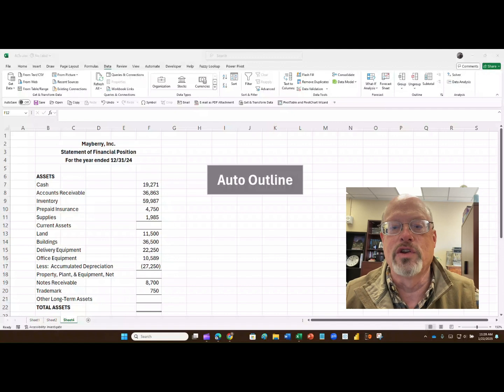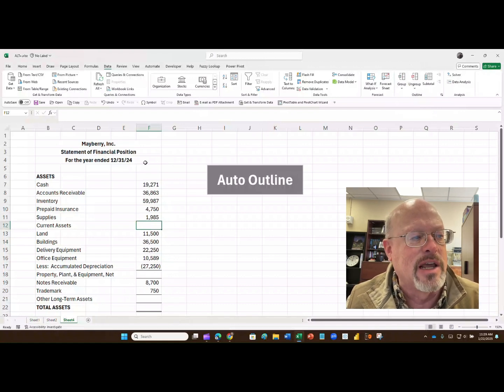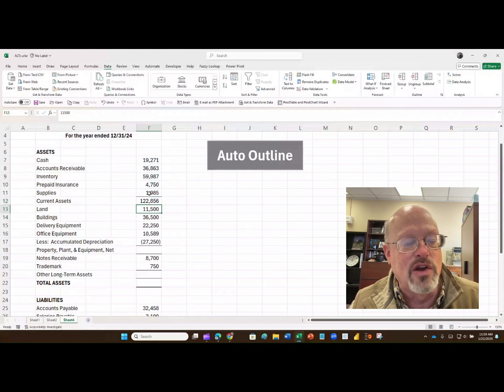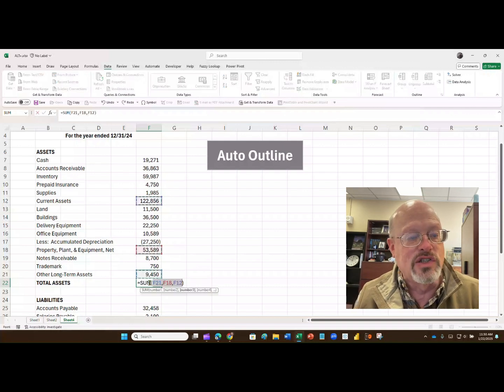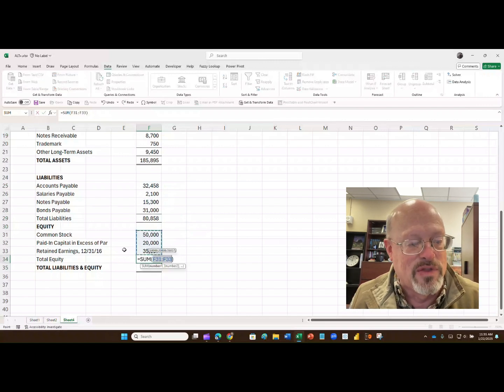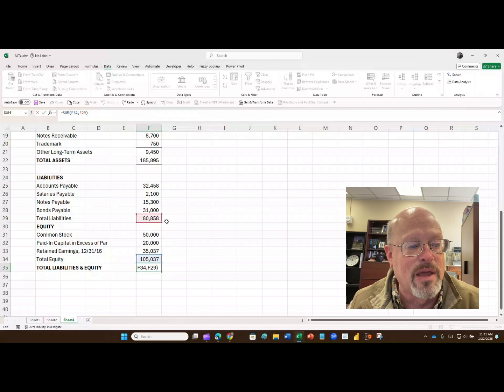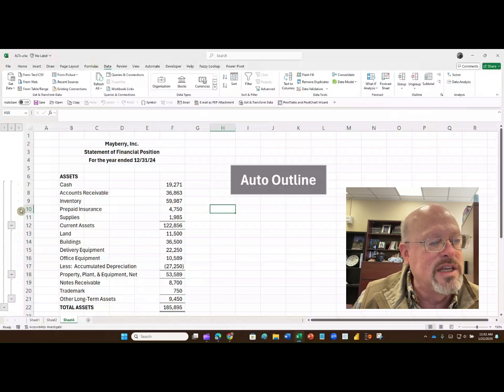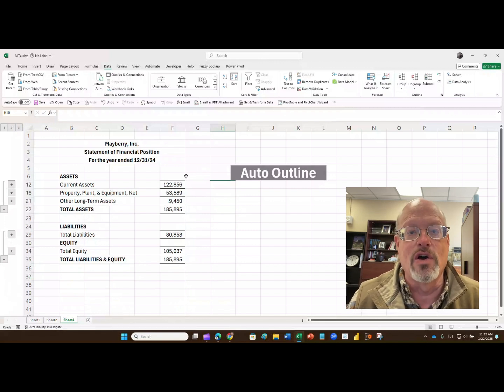Collapsible Financial Statements in Excel Using "Auto Outline" (WOW!)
The Auto Outline tool in excel identifies natural groupings on information and creates an outline that allows you to collapse or expand what is on the screen to fit the demands of the moment.  This is particularly useful in creating the ability to collapse lengthy financial statements down to summarized statements a single mouse-click.